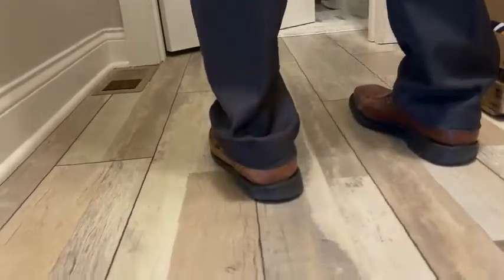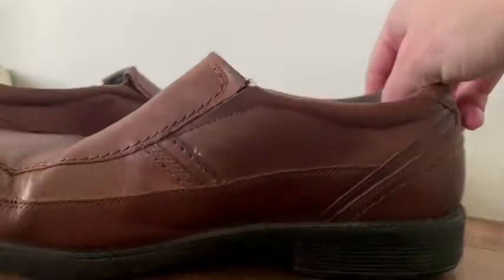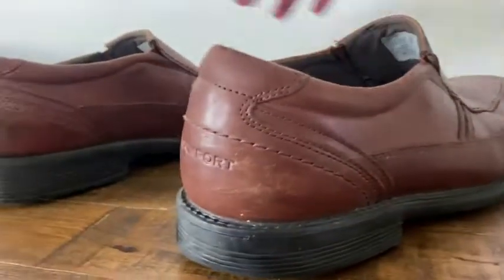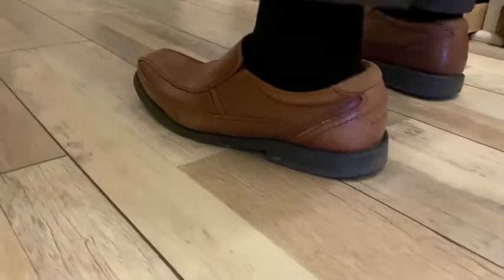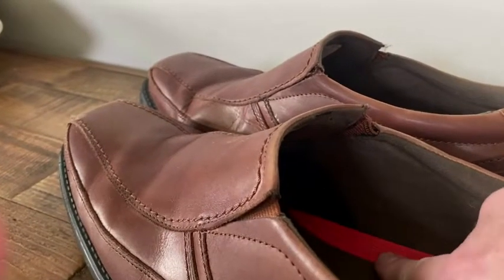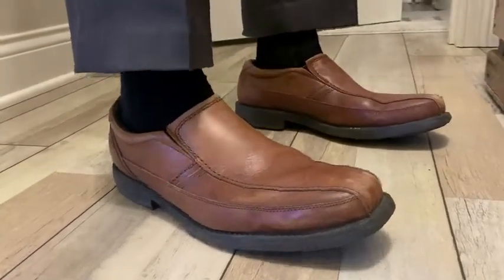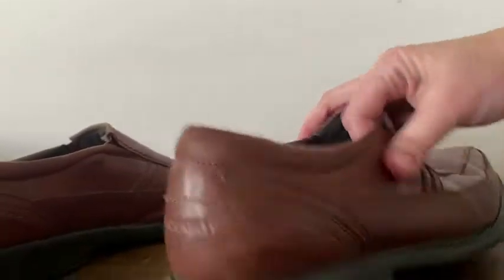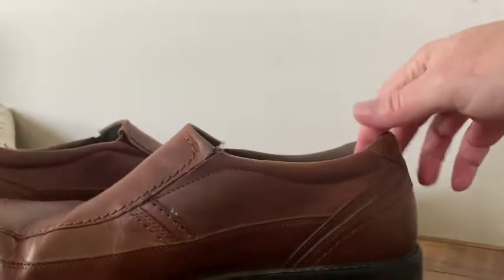Our Point of View on Rockport Men's Leader Slip on Loafer From Amazon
(Commissionable Links)

about this PRODUCT:
100% Leather
Imported
Man Made sole
Shaft measures approximately not_applicable from arch
Textile Lining
Durable and cushioned footbed
EVA outsole